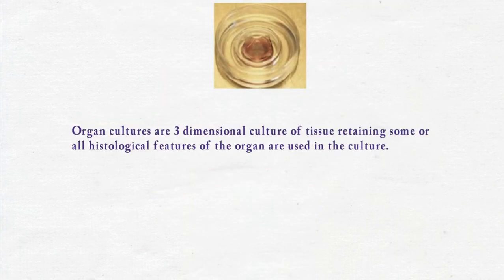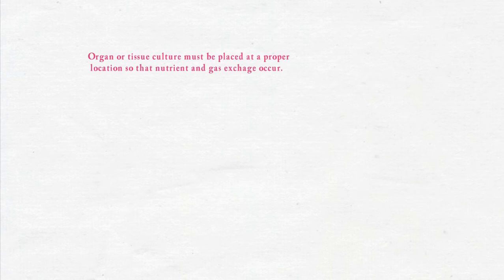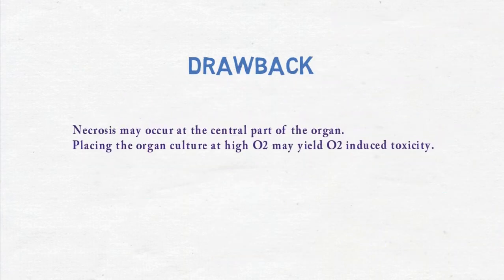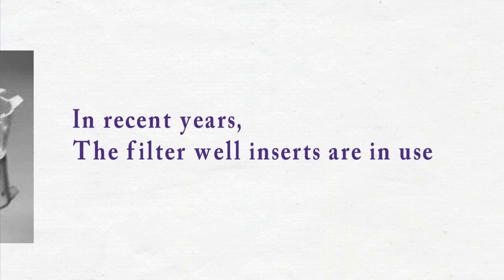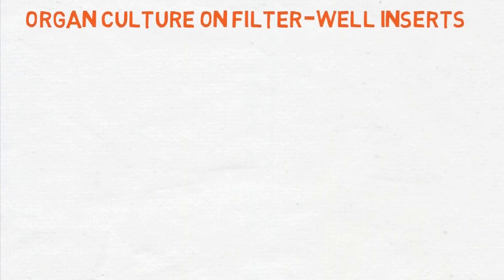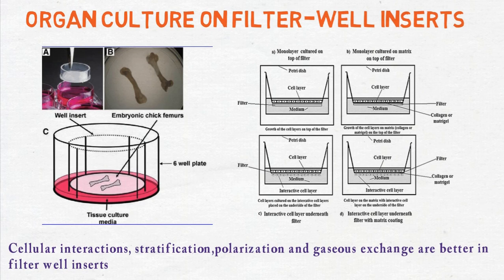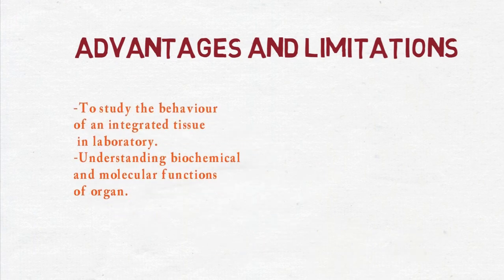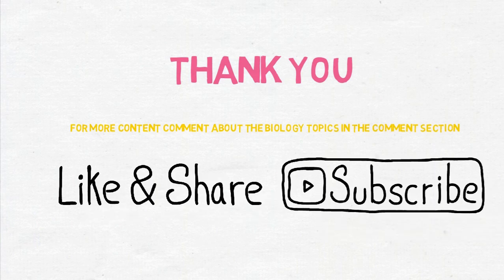What is organ culture?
This video describe about organ culture its materials and technique to do organ culture along with its advantages and disadvantages